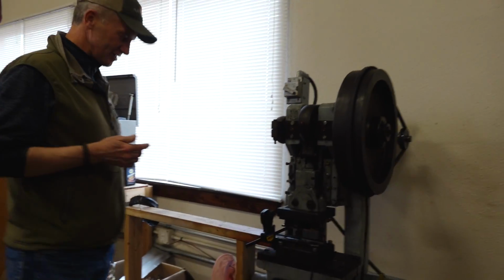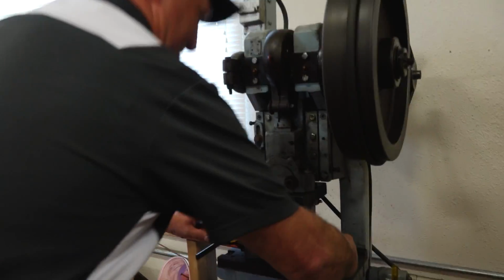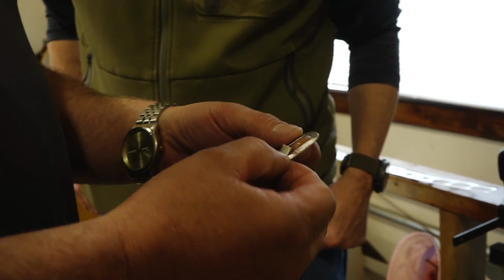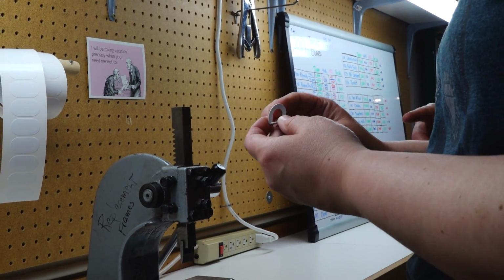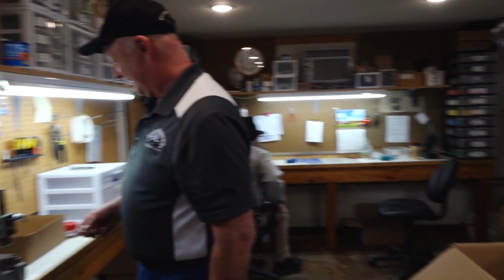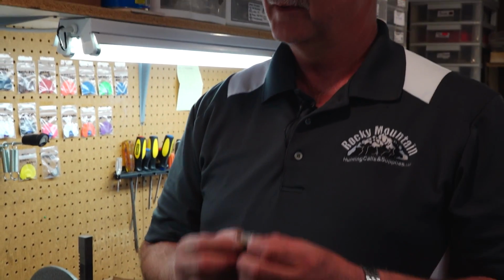How Rocky Mountain Hunting Calls Are Made - Randy Newberg and Rockie Jacobsen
Randy Newberg, Hunters travels to Kamiah, Idaho to meet with legendary call maker and elk hunting specialist, Rockie Jacobsen, owner and founder of Rocky Mountain Hunting Calls.

Rockie can't tell all the trade secrets, but if you are an elk hunter, specifically an archery elk hunter who uses diaphragm calls, this video will show you how a few pieces of metal, tape, and latex, when put together with experienced hands, becomes an elk call.